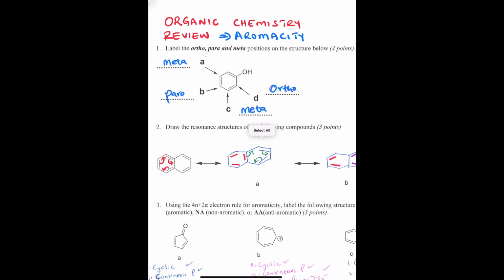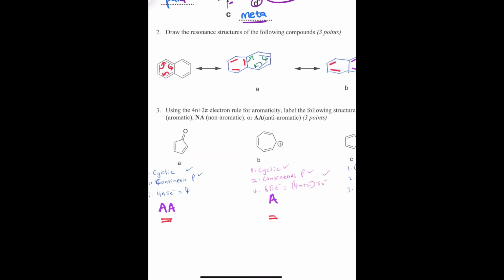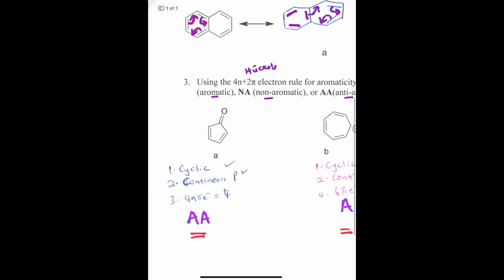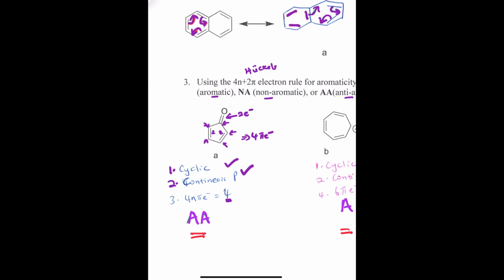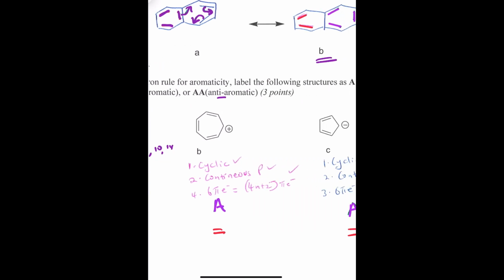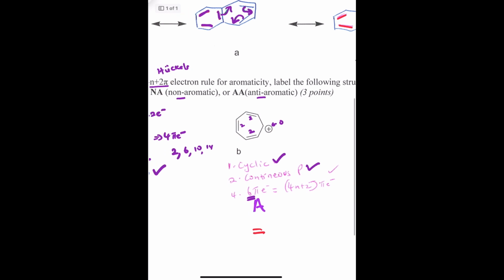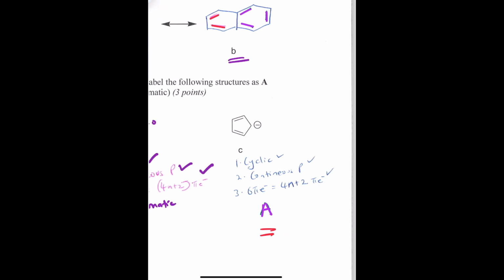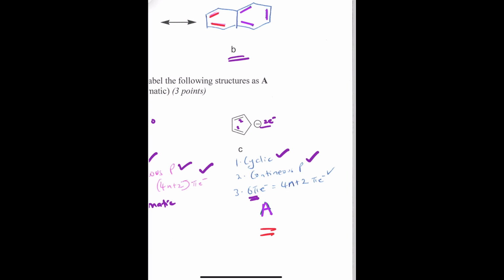Aromaticity - Organic Chemistry Review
Huckel's 4n+2 pi electrons, Anti-aromatic, Non-aromatic system